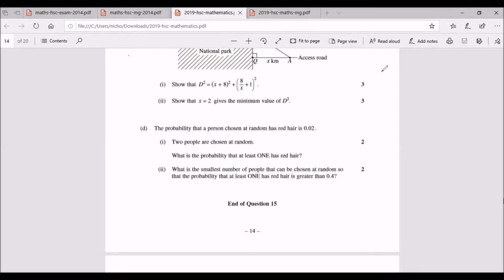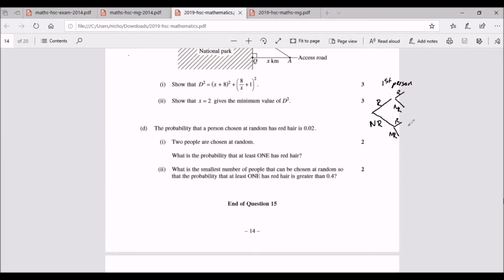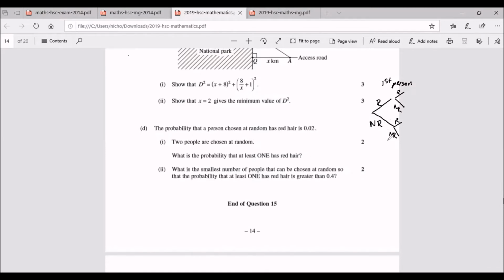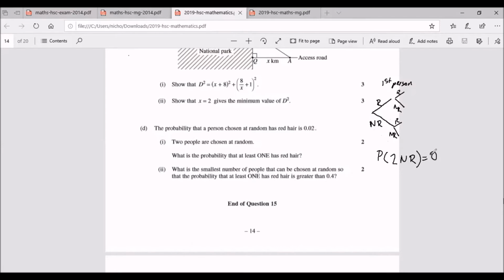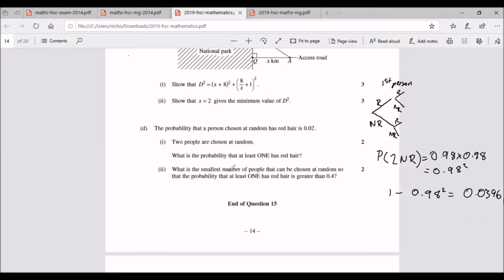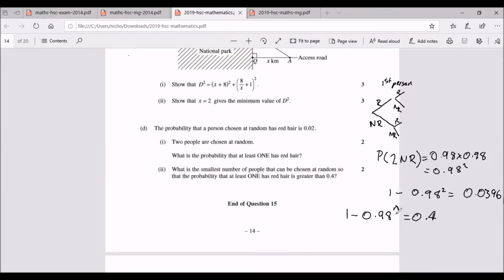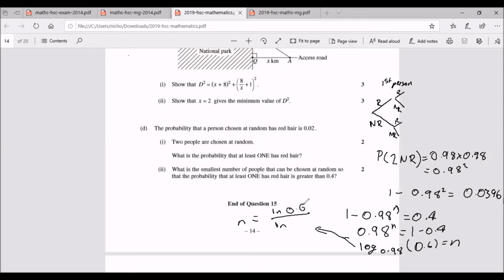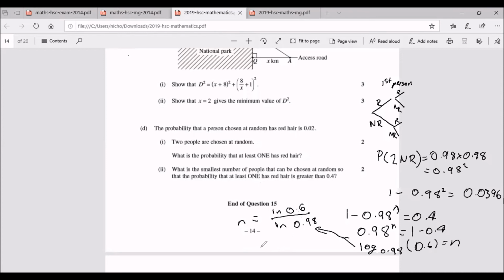Adi 290320 Year 12 Probability Independent Events